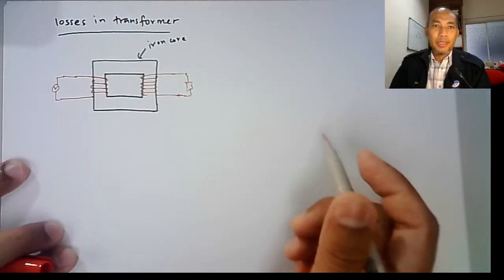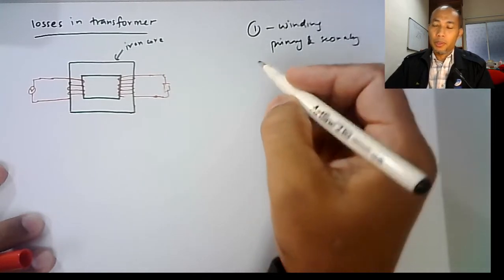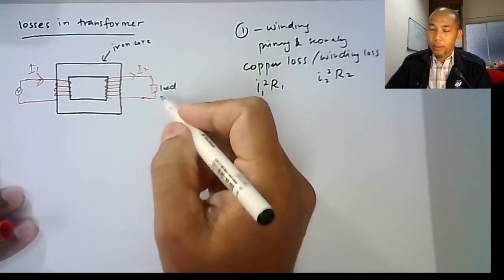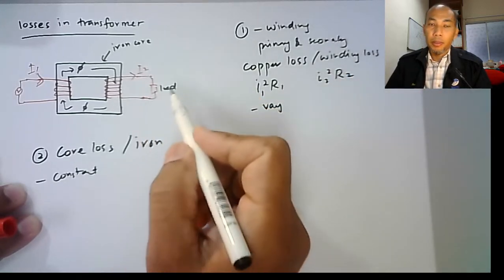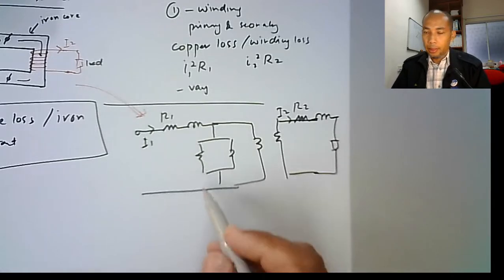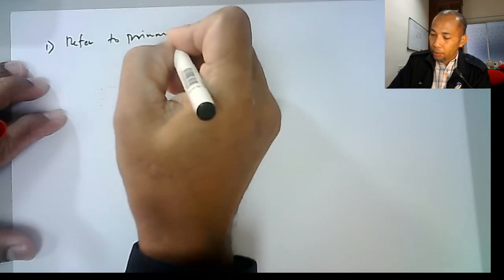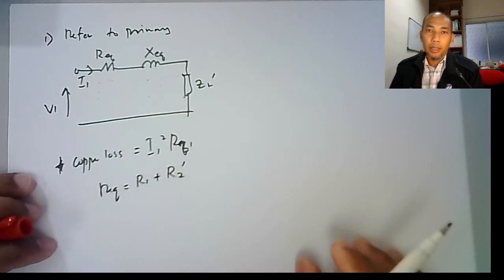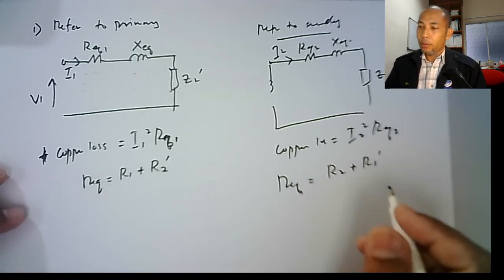Transformer losses: Copper loss